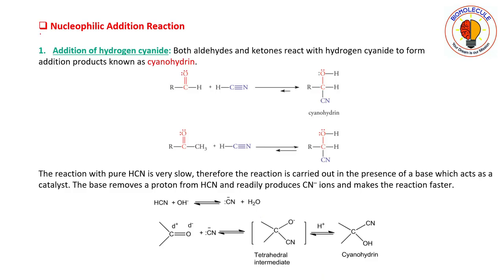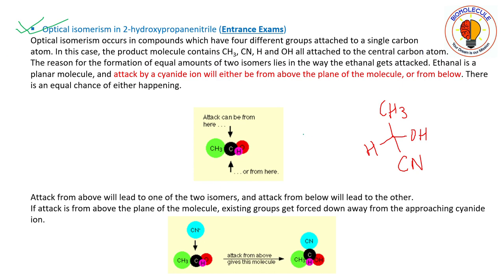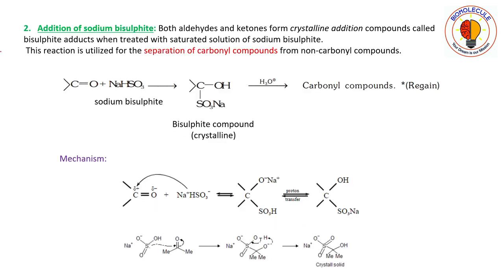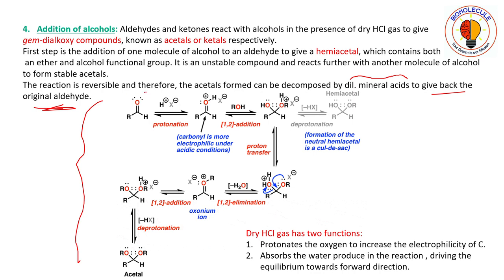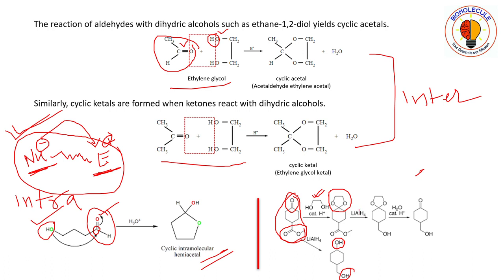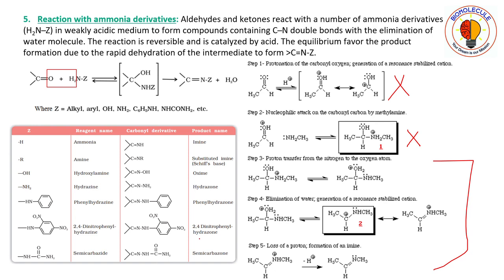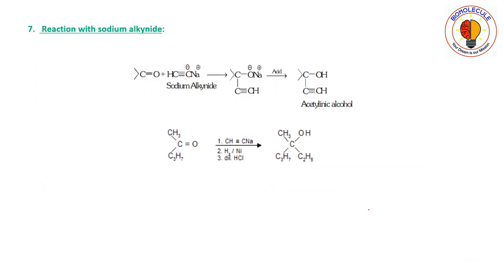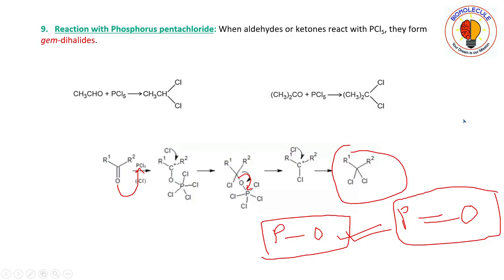06. Reactions of Aldehydes and Ketones: PART-I (XI & XII Standards).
The video is about the reactions of aldehydes and ketones. The video is divided into three parts.

Part-I contains the NUCLEOPHILIC ADDITION REACTIONS OF ALDEHYDES AND KETONES which includes the following:
1. Addition of hydrogen cyanide (HCN), which also includes the racemization of 2-   hydroxypropanenitrile.
2. Addition of sodium bisulphite.
3. Reaction with Grignard reagent.
4. Addition of alcohols (along with addition of thiols).
5. Reaction with ammonia derivatives.
6. Reaction with ammonia.
7. Reaction with sodium alkynide.
9. Reaction with phosphorus pentachloride (PCl5).